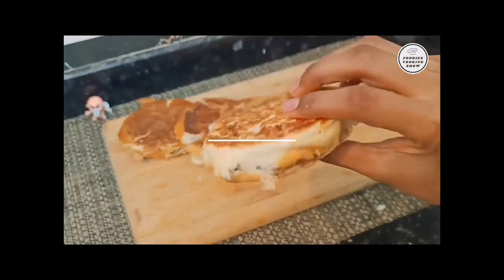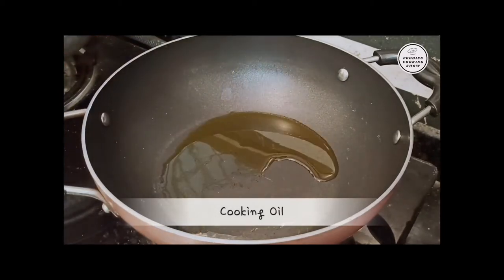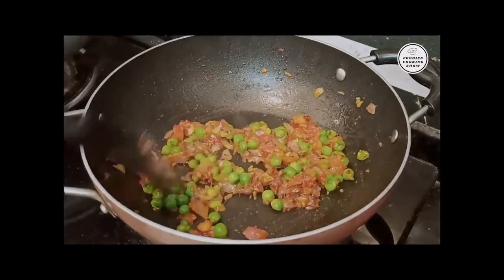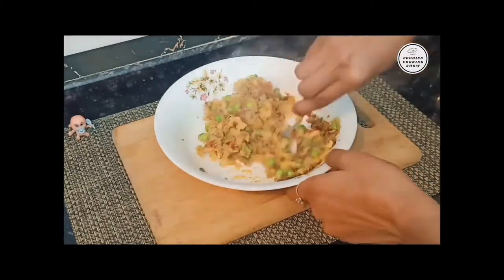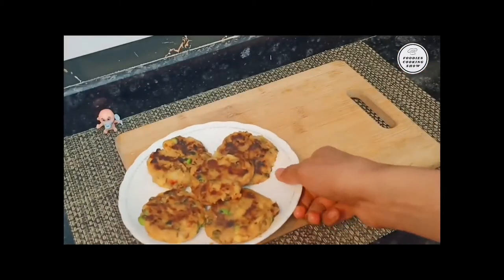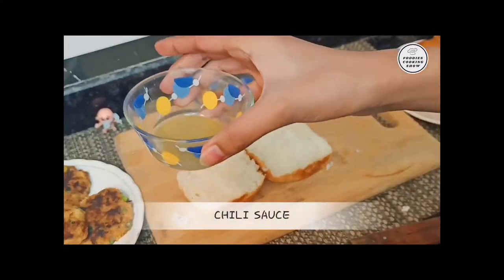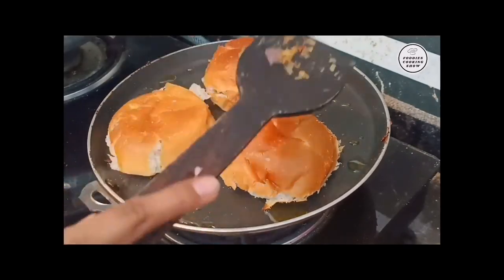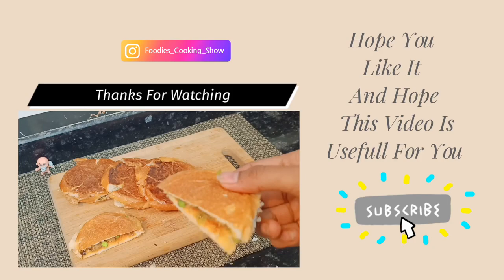HOW TO MAKE INDIAN TAWA BURGER..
LETS MAKE A DELICIOUS DAY😋
with SANIYA SHAIKH only on ​⁠

             FOODIES COOKING SHOW

Is a youtube channel created by Saniya shaikh…for recipes videos…

About SANIYA SHAIKH -
Saniya shaikh is a Teenage girl. She is the creator of Foodies cooking show (FCS). She make every dishes in easiest way with less ingredients.